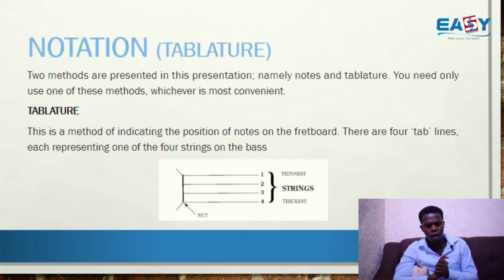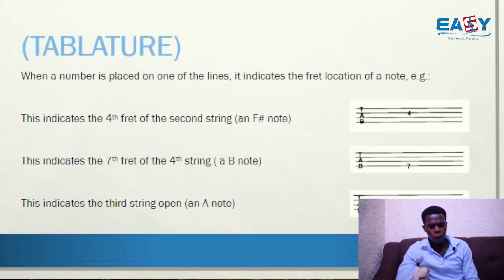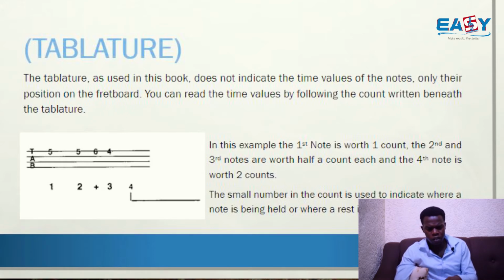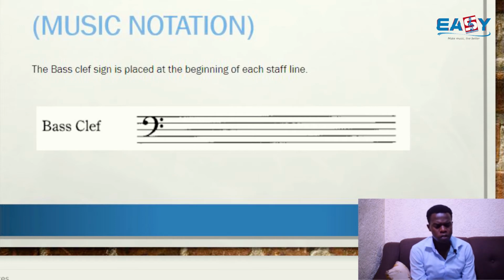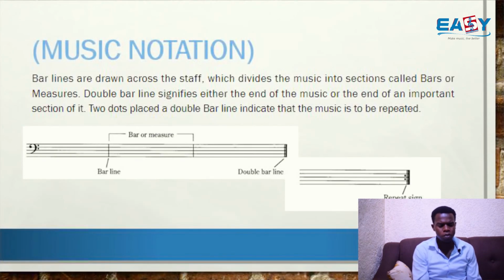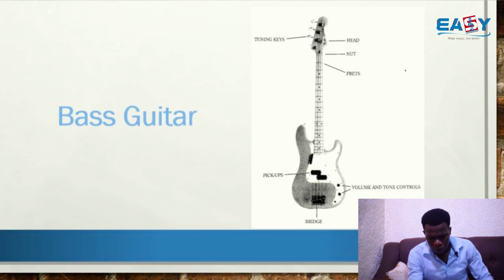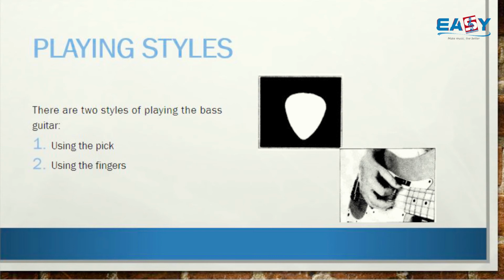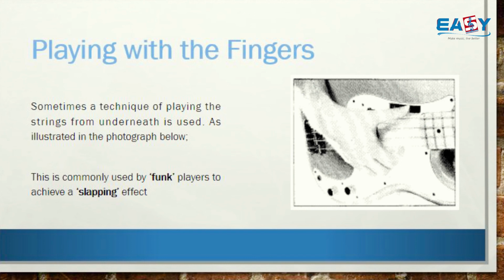Music Theory Episode One | Learn how to write Notes using Both Tablature & Notation method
In this lesson, learners will be able to equip the preliminary skills needed such as Notations and Tablature, Bass guitar playing styles, etc. with this initial video, it will make it easier to explain further music concepts which seem to be a bit difficult. Easy Music Rwanda advices to watch the whole video. Thank you.